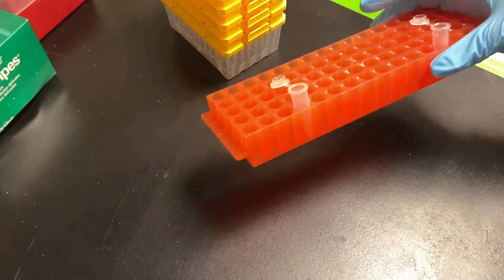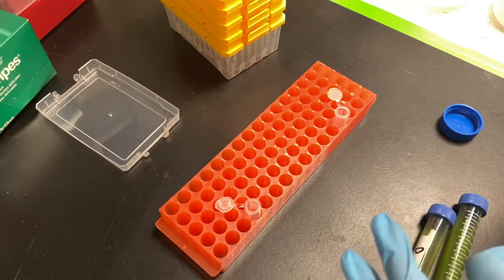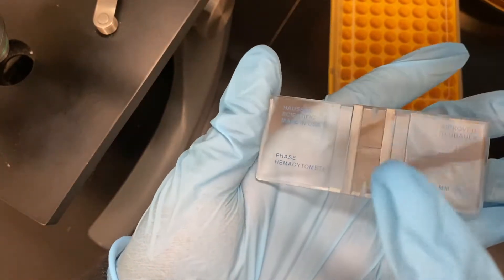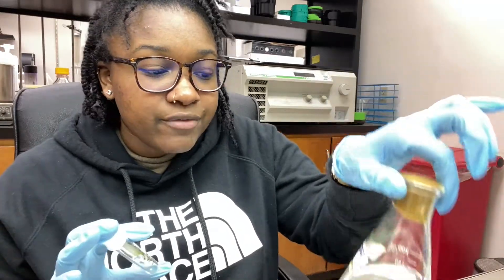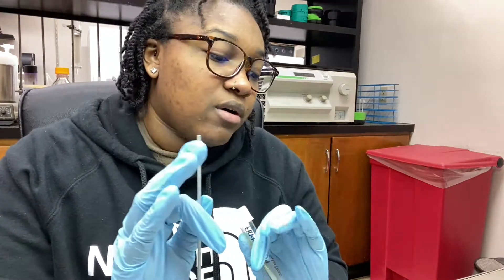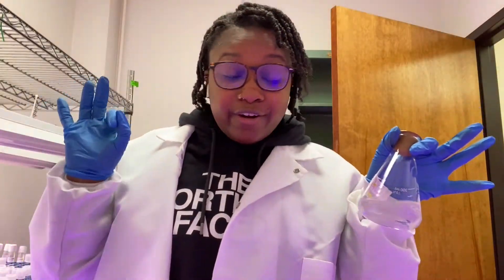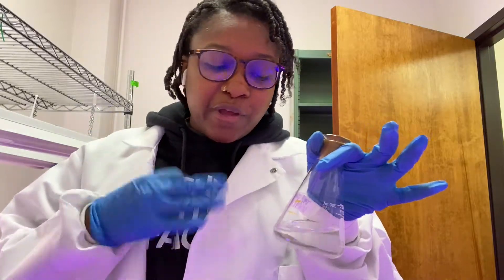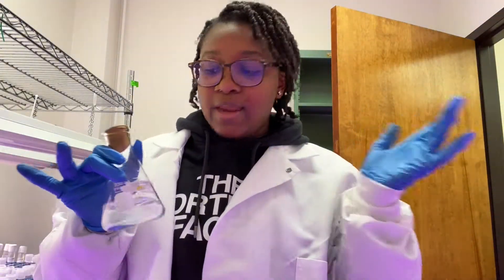A Night in the Lab (Biology PhD Student)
Here’s a night in the life of a PhD student! Science is 24/7! I had a late night at the lab wrapping up an experiment and getting a couple things done.